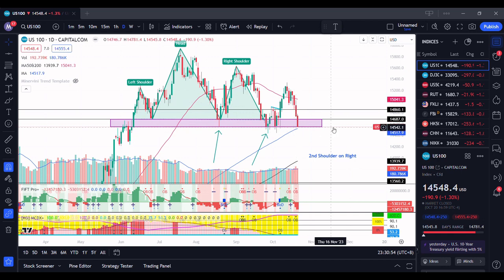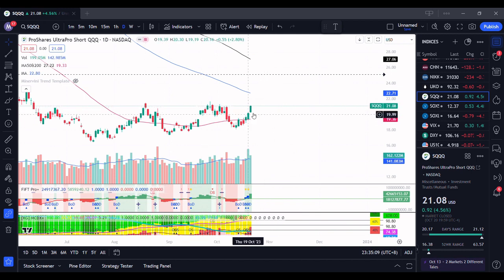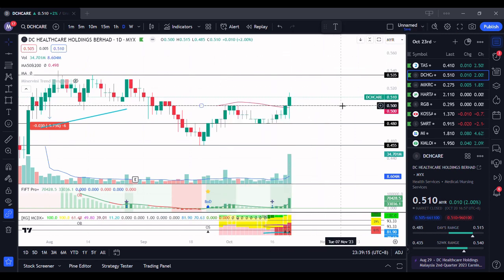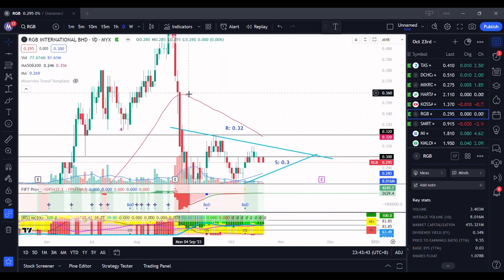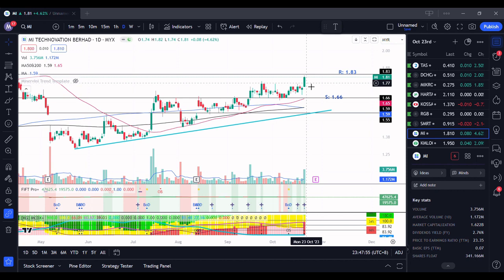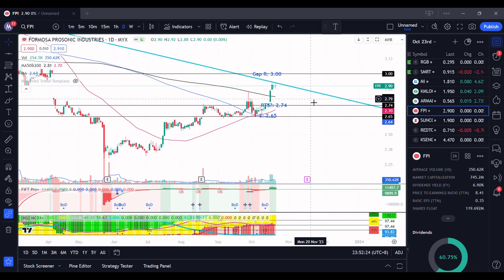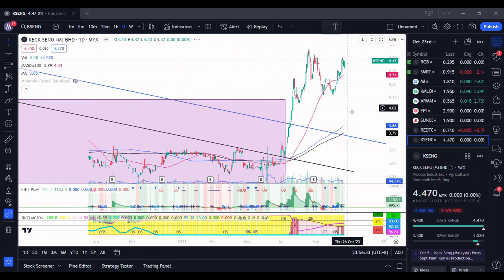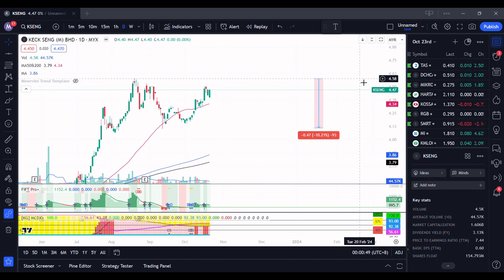BURSA CS 221023- TAS, DCHCARE, MIKROMB, HARTA, KOSSAN, RGB, SMRT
00:00 Introduction
06:39 TAS
07:46 DCHCARE
08:59 MIKROMB
09:58 HARTA
11:25 KOSSAN
12:54 RGB
13:56 SMRT
16:13 MI
17:52 KMLOONG
18:55 ARMADA
20:38 FPI
22:25 SUNCON
24:19 REDTONE
25:25 KSENG
28:48 Closing (Very Important!)